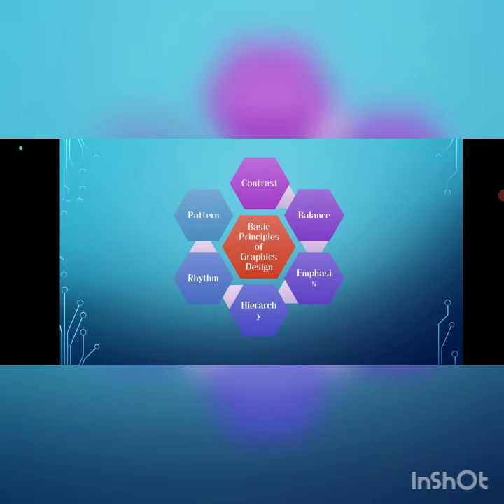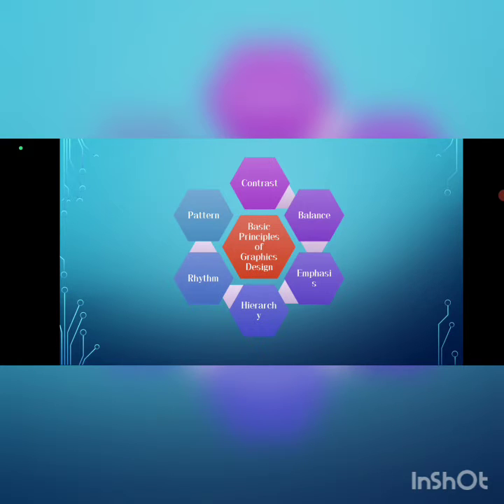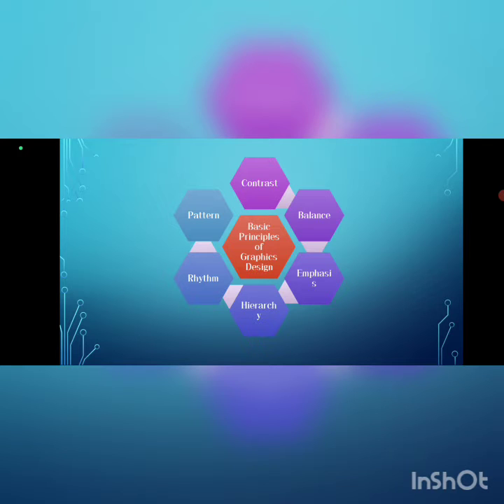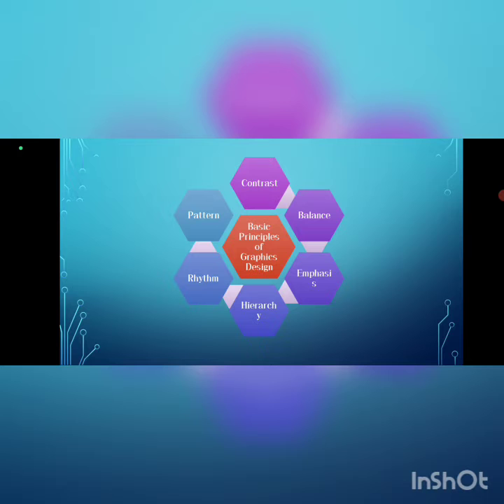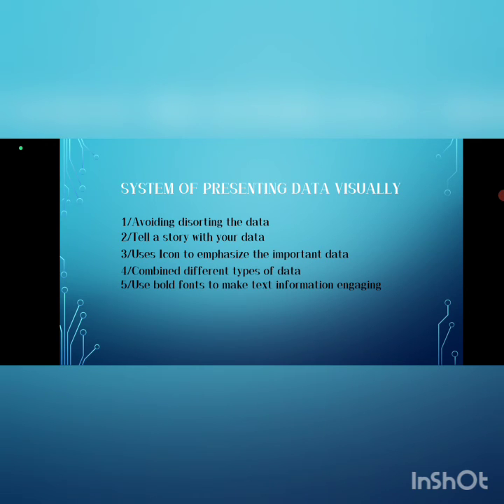Visual Data Presentation